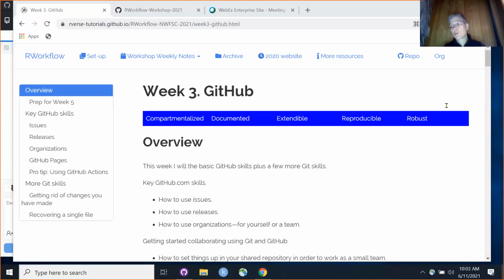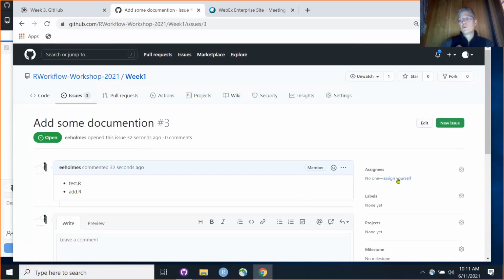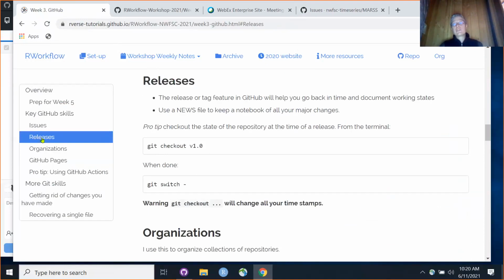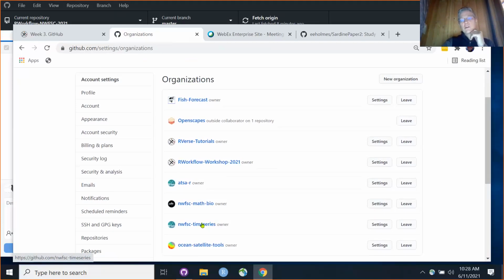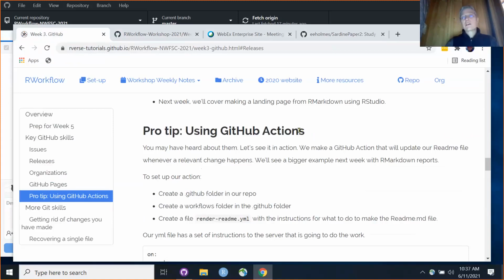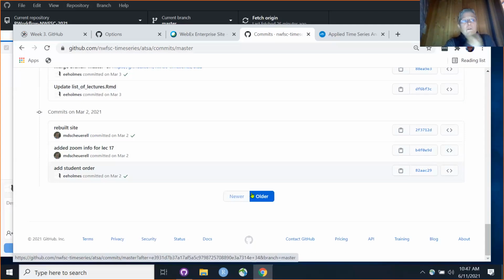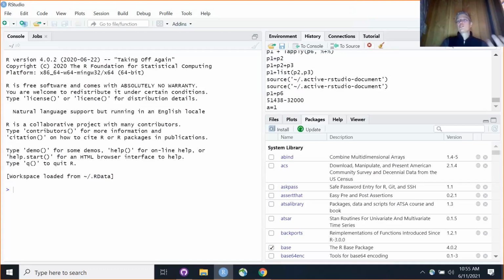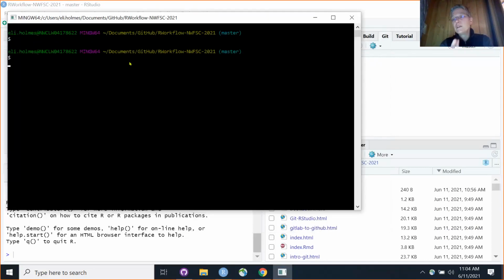RWorkflow Workshop 2021: Week 3 Using GitHub for collaboration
In this video, I illustrate some of the features of GitHub that will help you manage a project and collaborate. I will also outline how to set up a repository to collaborate in a small team. I didn't cover using forks. If you have a small team and want to do code review before team members incorporate code into a project, then see the video on forking and pull requests.